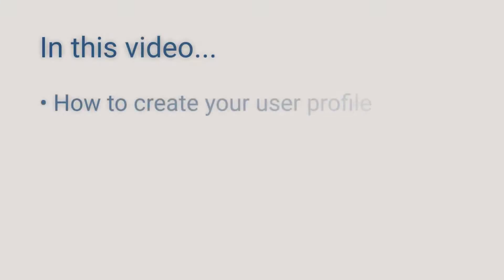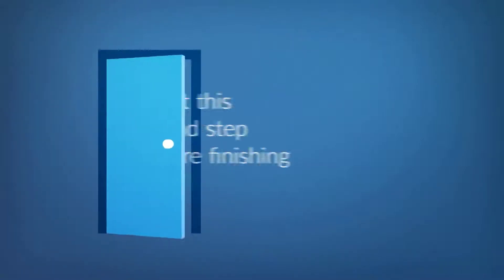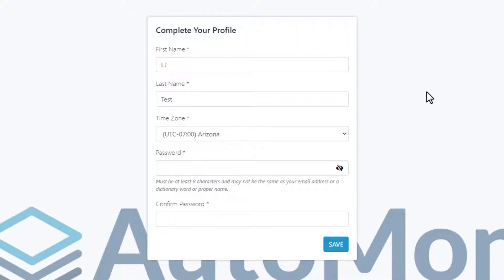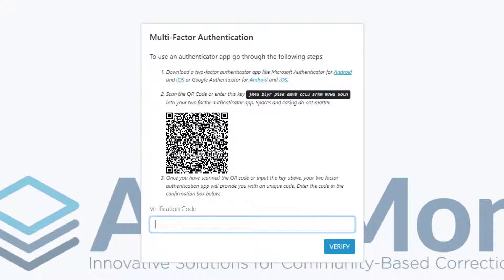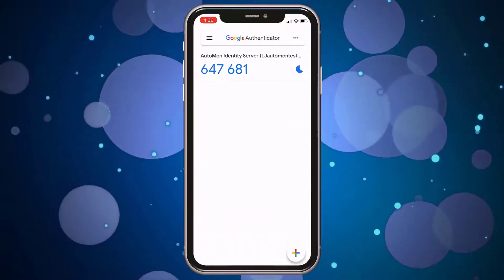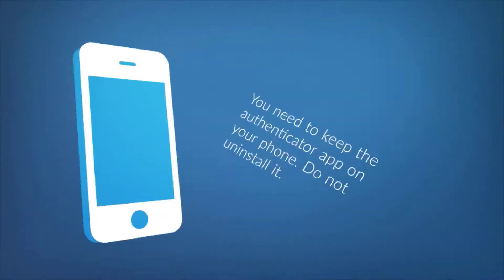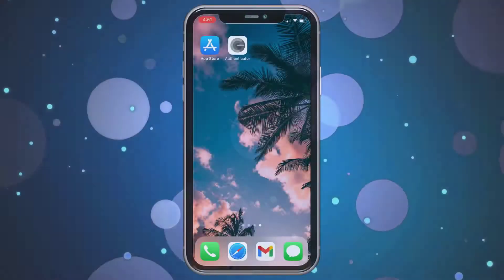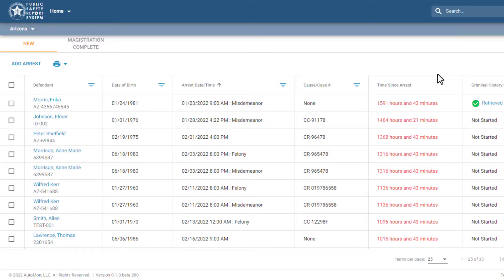PSRS: How to Create Your Profile & Sign In with Mobile Phone Authentication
In this video, you'll learn how to create your user profile to access the Public Safety Report System, including setting a password and setting up multi-factor authentication using your mobile phone. You'll also learn how to sign in to the system for your daily tasks going forward.